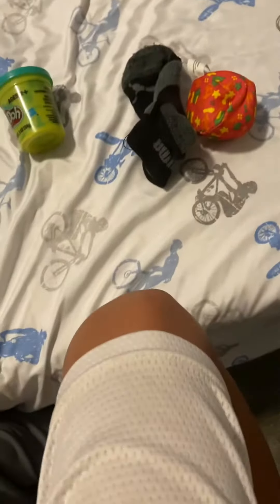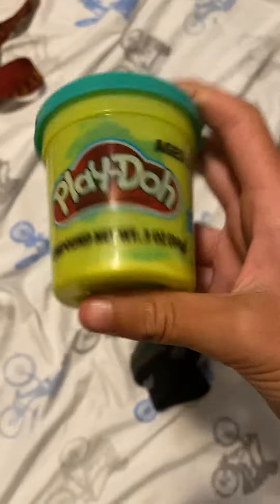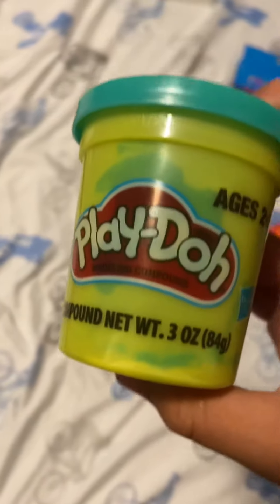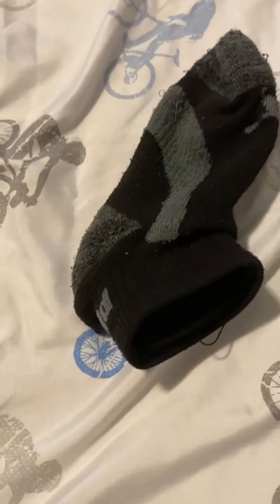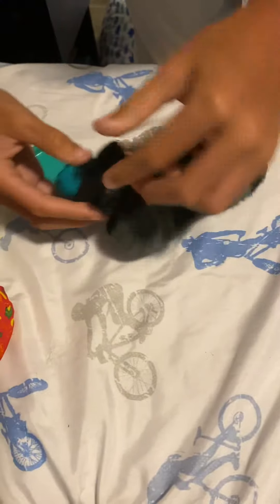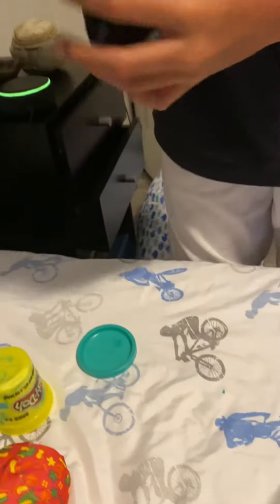How to make D.I.Y